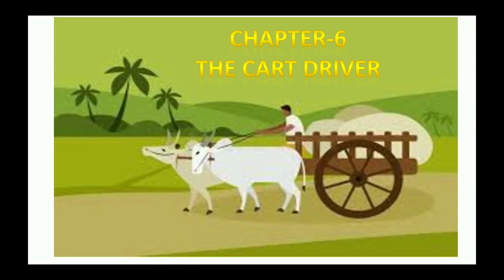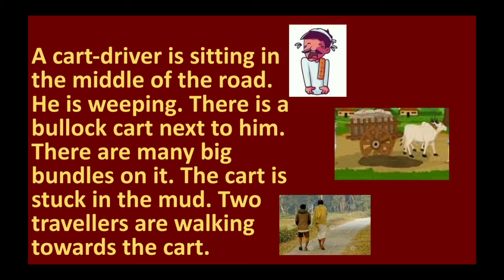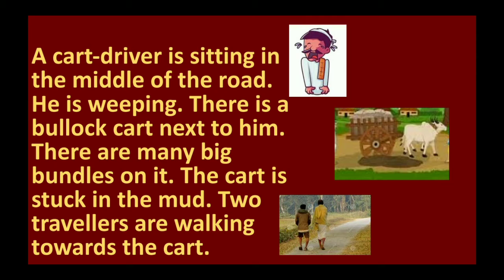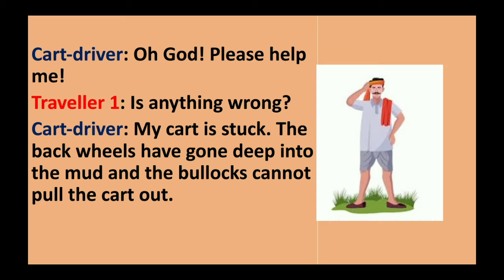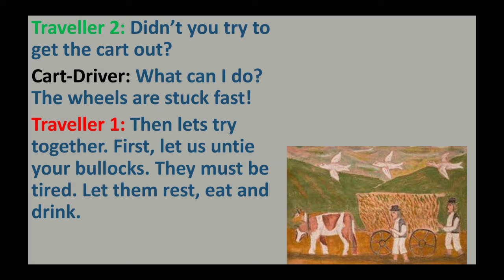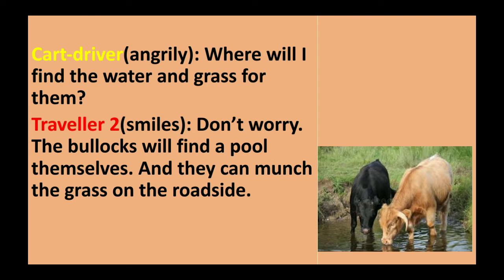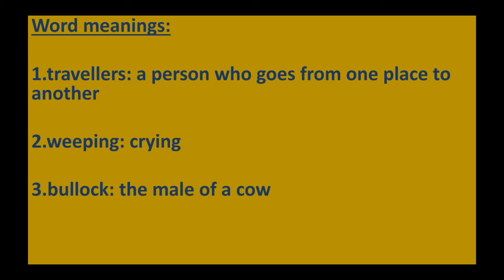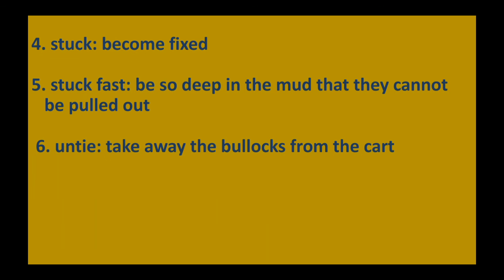The Cart Driver(Part:1) ,Class:2, English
New Sangam with Gulmohar Semester-2